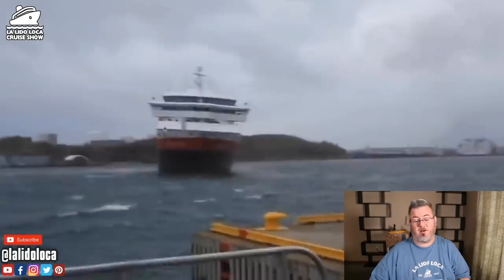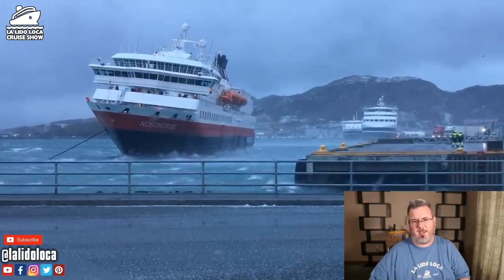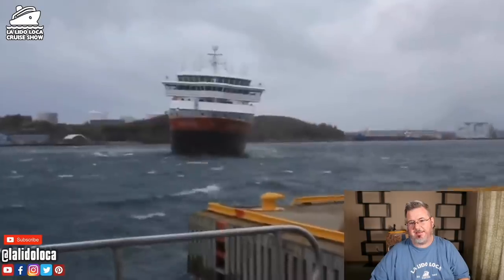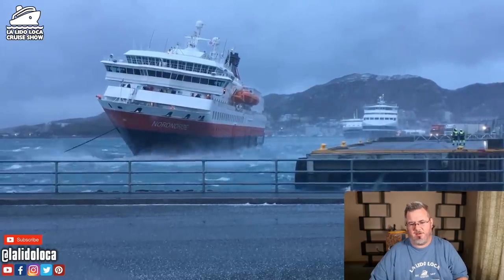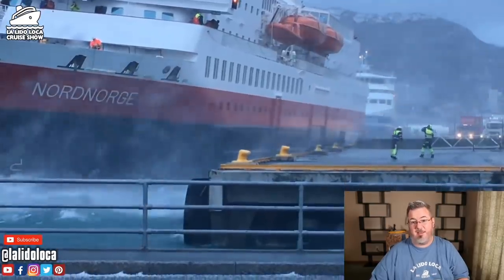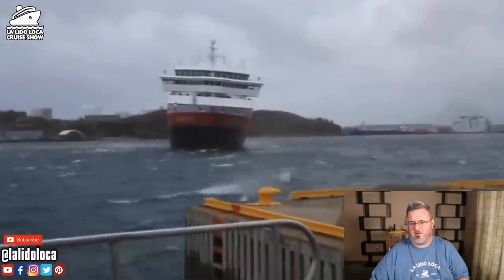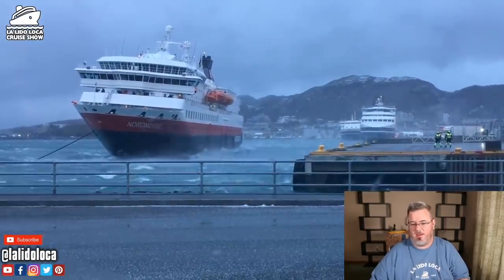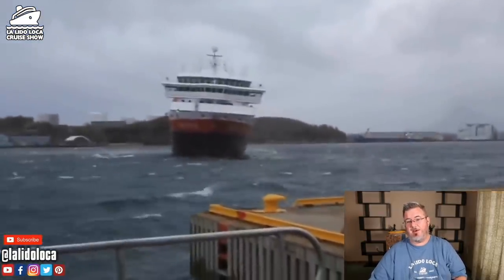HIGH WINDS PUSH CRUISE SHIP INTO PIER - Cruise Captain Shines in Bad Weather Docking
HIGH WINDS PUSH CRUISE SHIP INTO PIER - Cruise Captain Shine in Bad Weather Docking

My wife Jenny can help you plan your travel. Jump on Jenny's mailing list for a chance at a free cruise here: